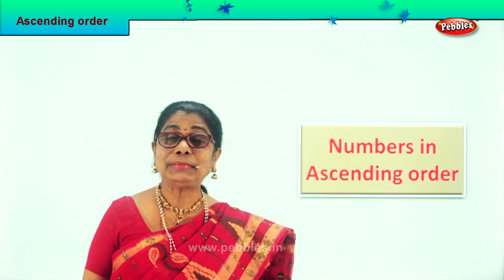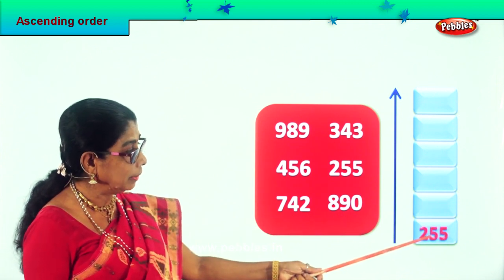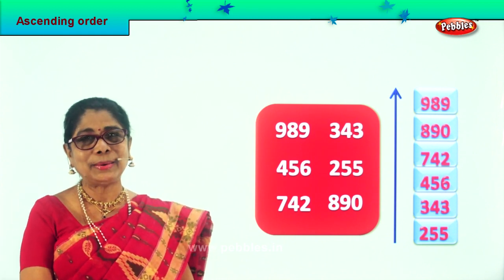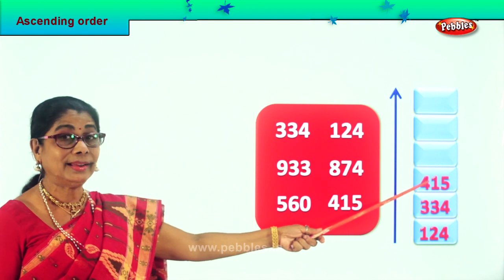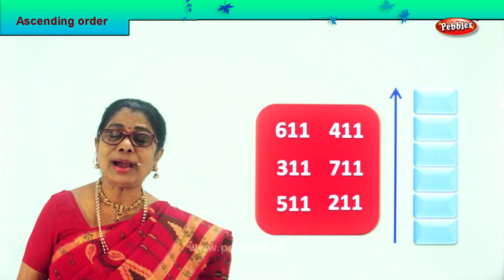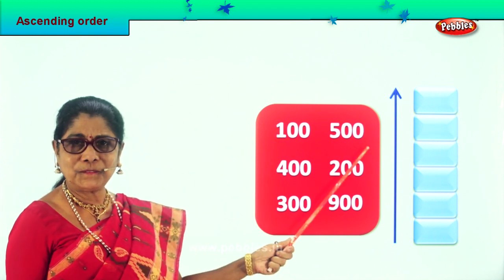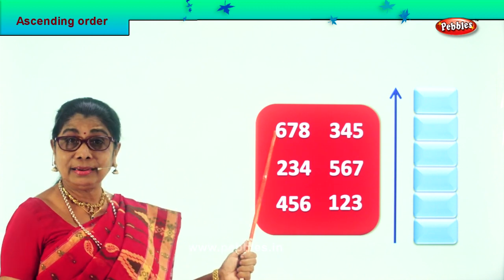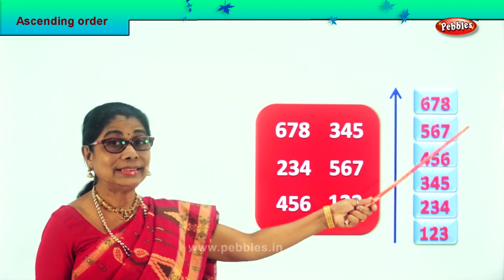2nd Std Maths | Ascending order | Mathematics Class -2 | Maths Part-155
2nd Std Maths | Ascending order |  Mathematics Class -2 | Maths Part-155